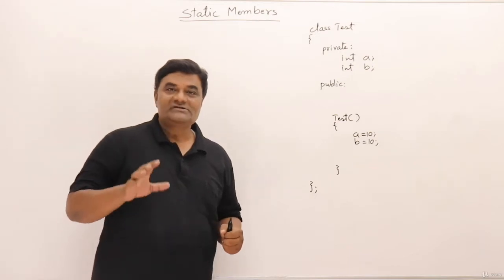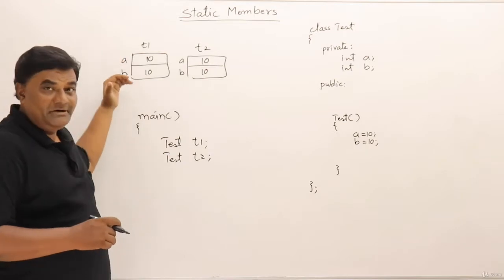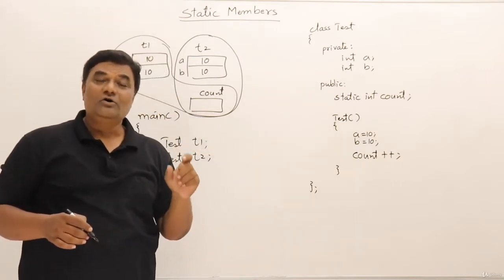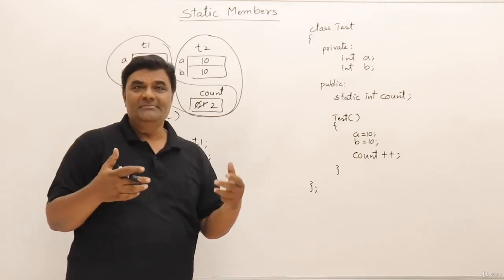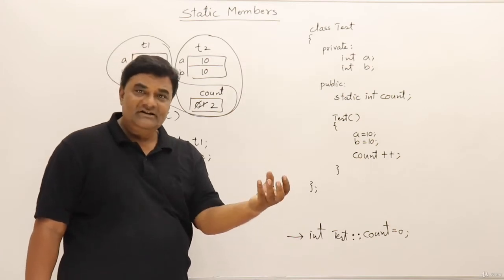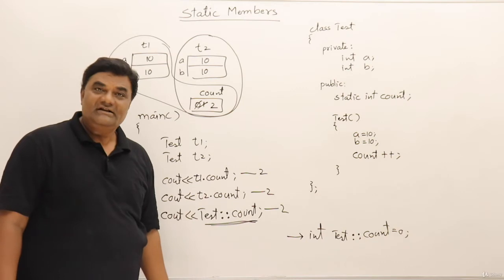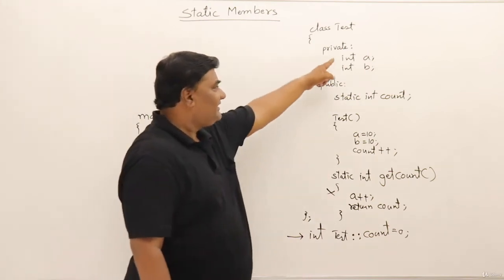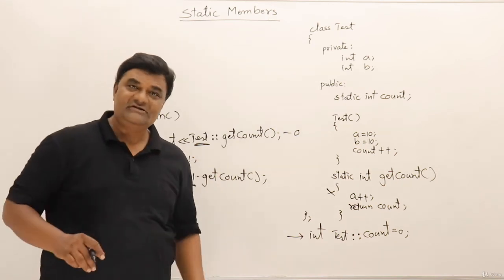180 Static Members